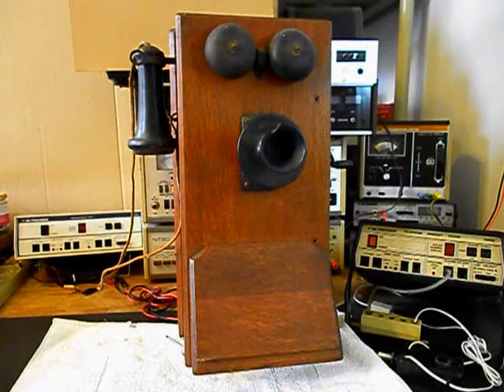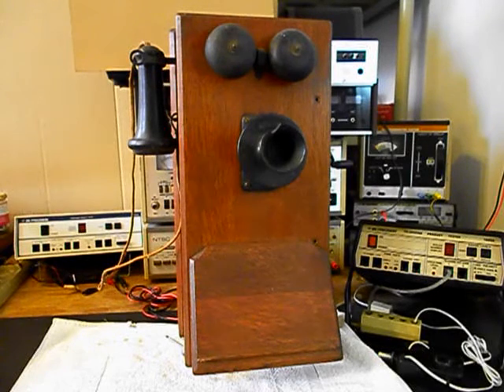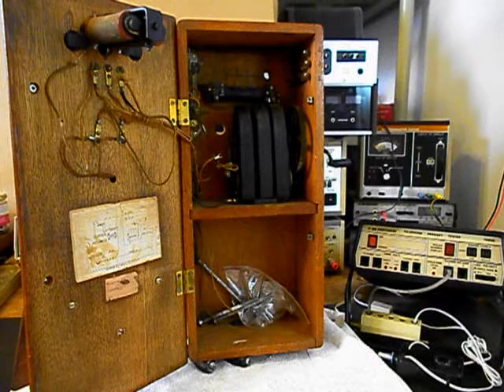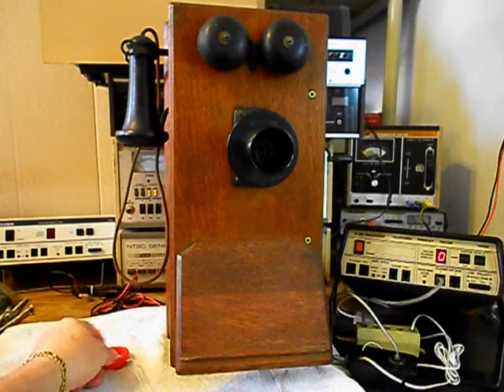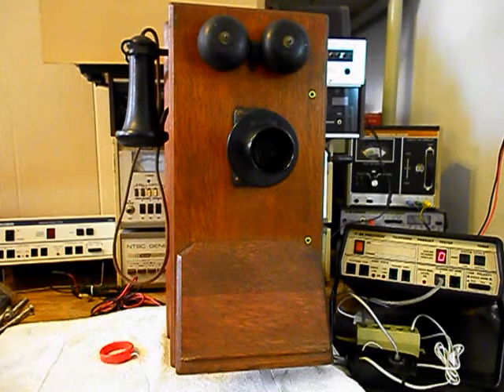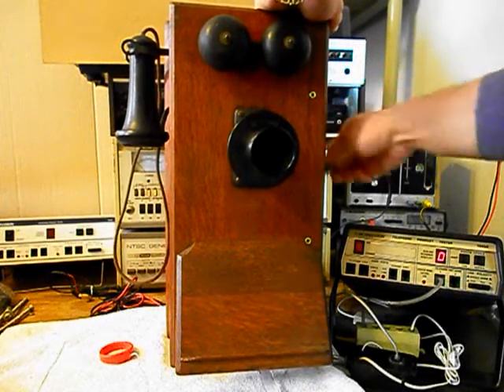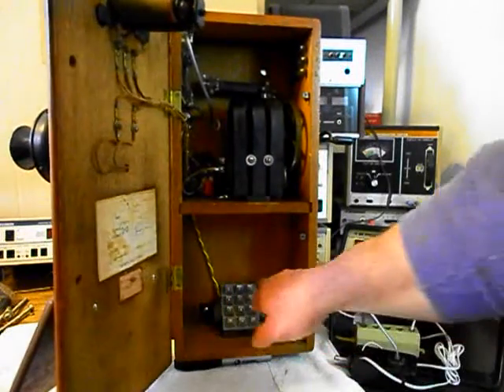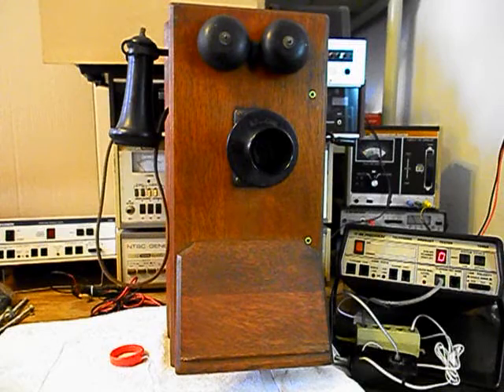Kellogg Wood Wall Crank Telephone Repair & Conversion